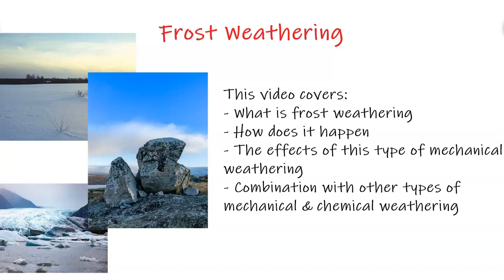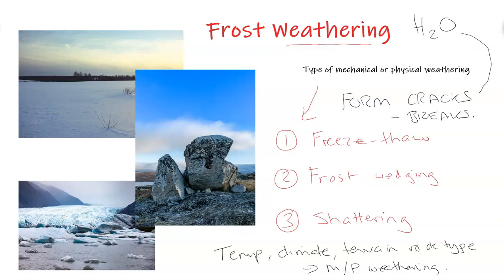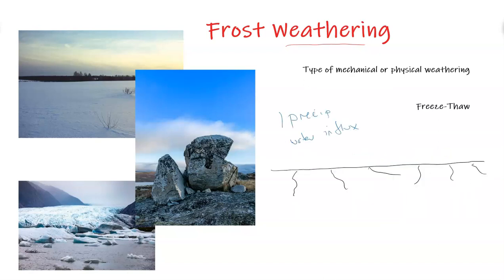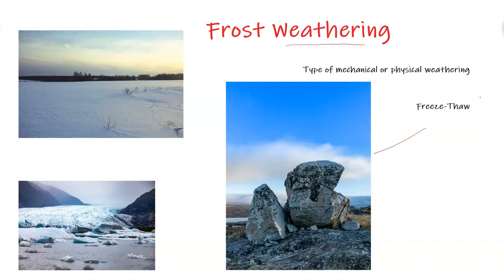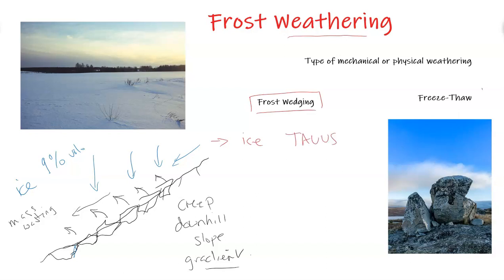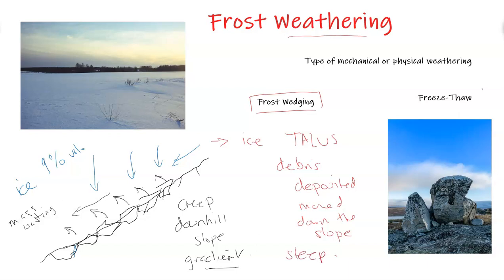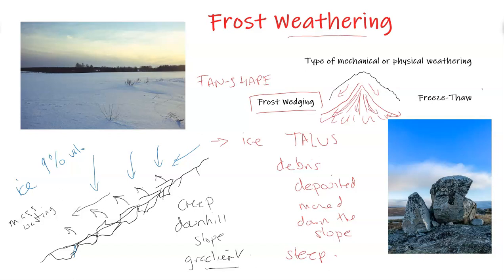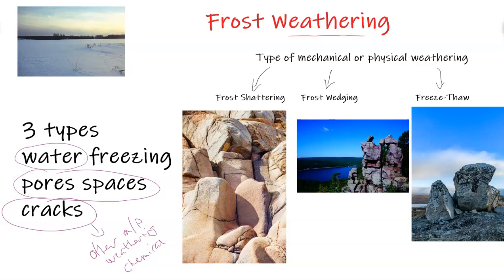What Is Frost Weathering?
Frost weathering is the process of cooling water to create ice within pores, holes and cracks in a rock material. Once ice is formed in-between the rock layers the increase in volume creates mechanical or physical separation of the rock into smaller fragments. This video discusses the different ways in which ice breaks down rock.